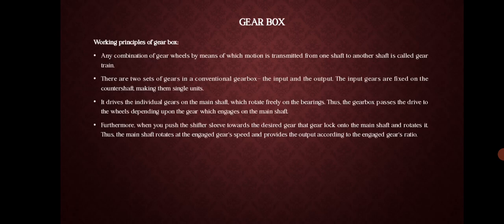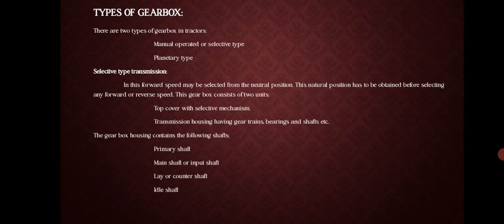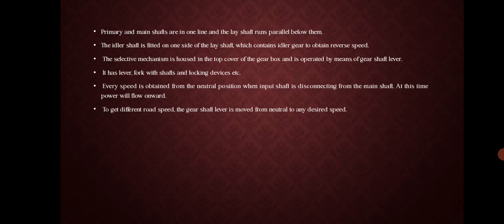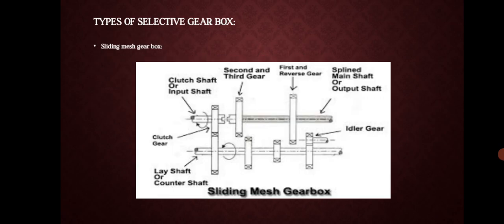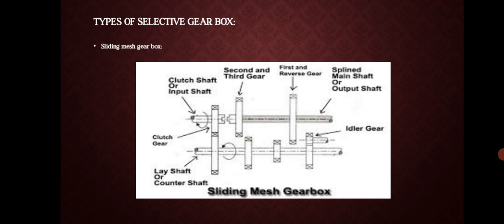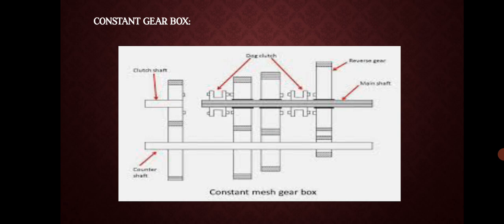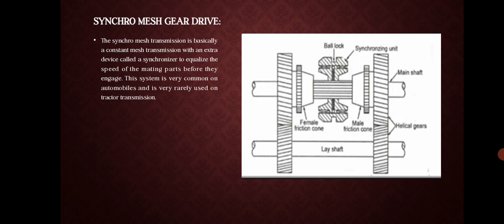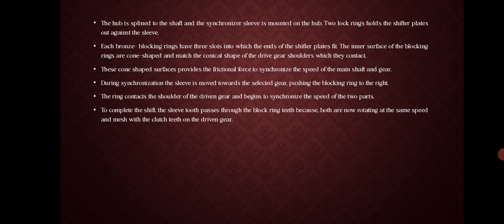Gear box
gear box- types and working